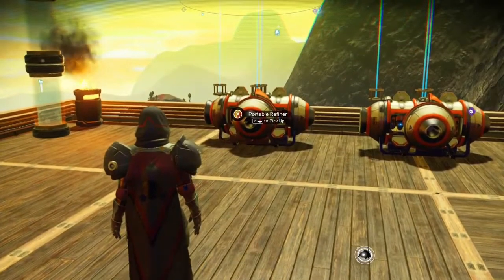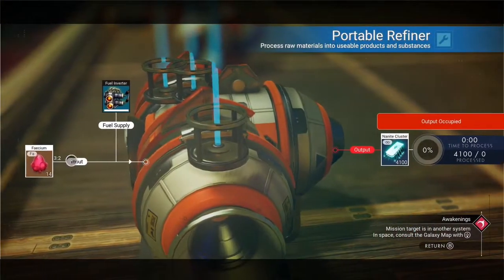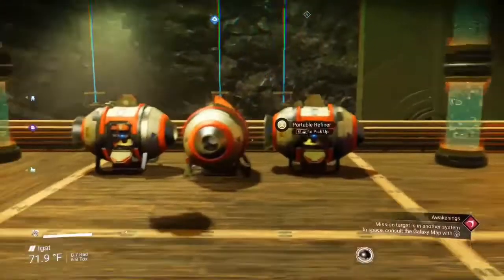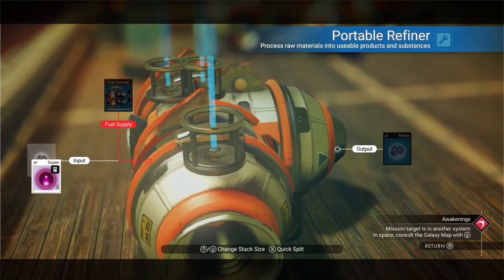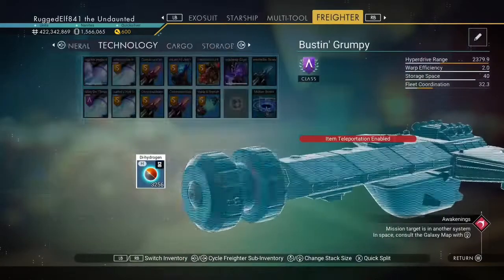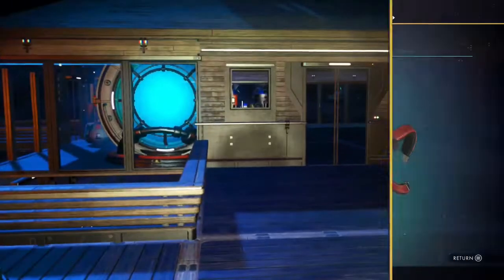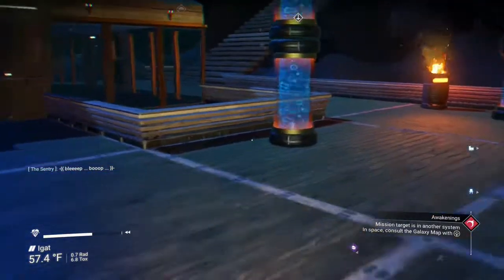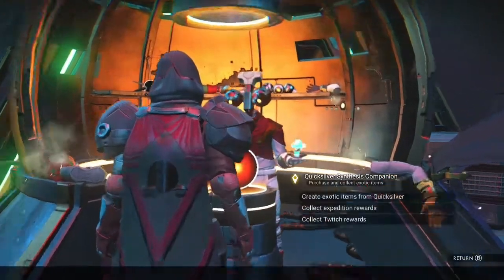Duplicate Whatever: Forever - Rugged Elf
I will show you how to set up some portable refiners to duplicate an item and you can leave it there and come back whenever you need resources. You can even set it up for nanites!

Man's Sky Challenges with Rugged Elf